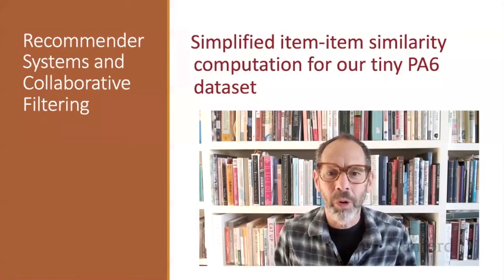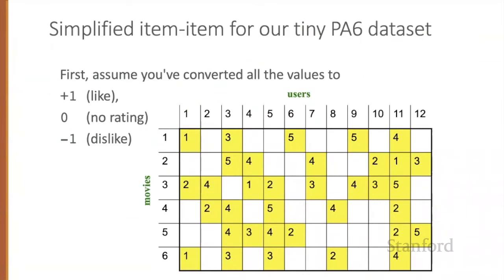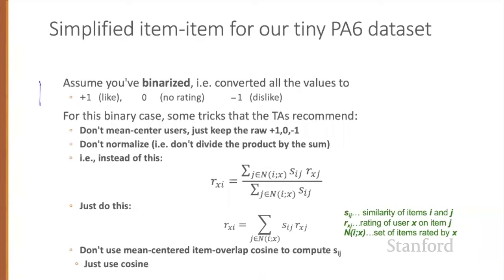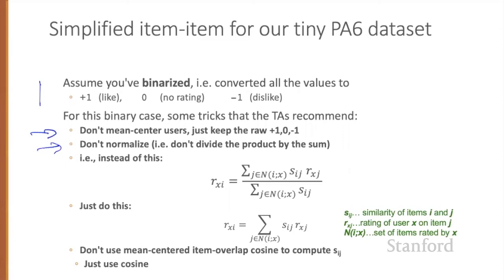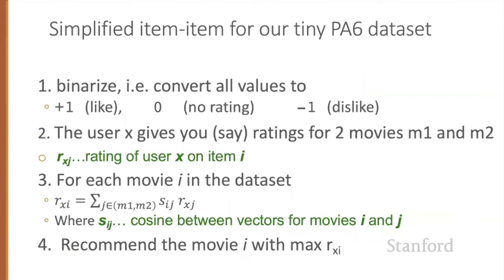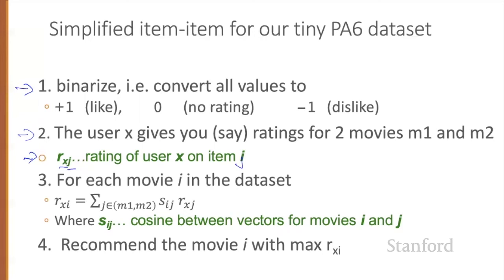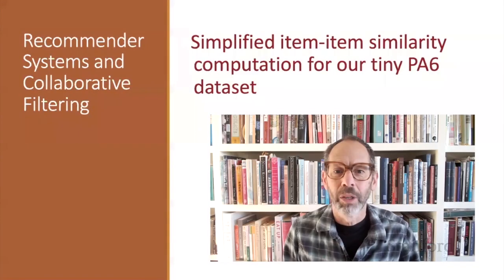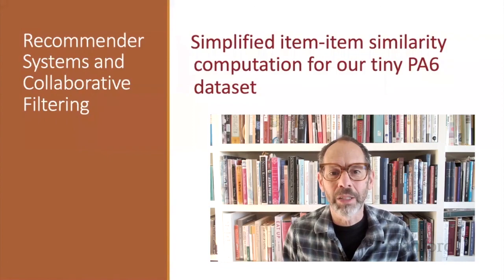Recommender Systems 5 Simplified version for PA6